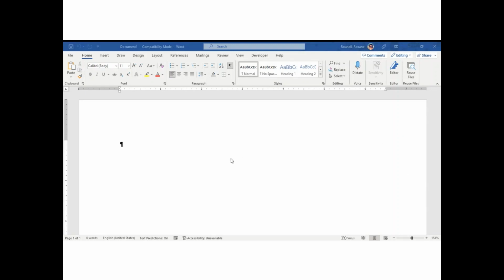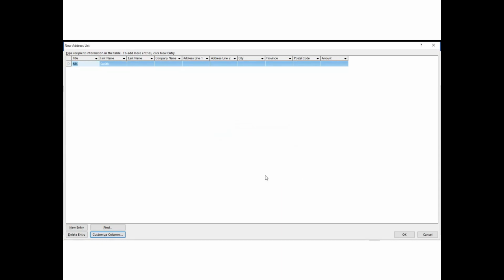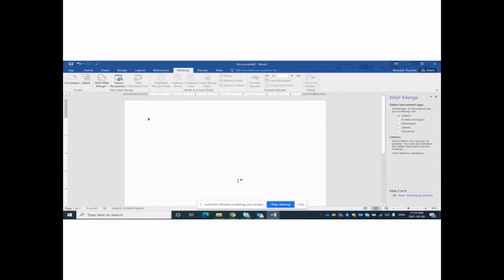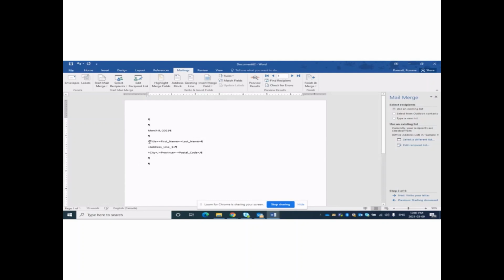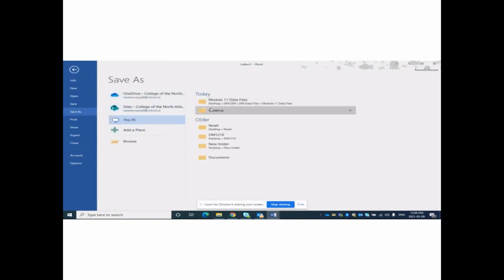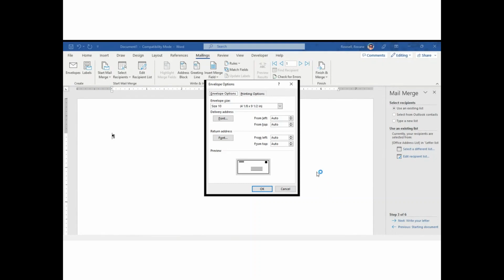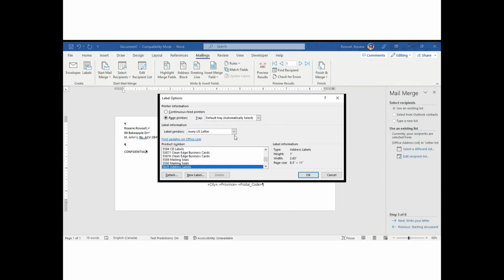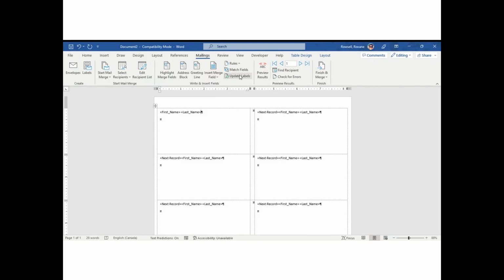Merging (letters, envelopes & labels)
To help you understand merging better.  =)